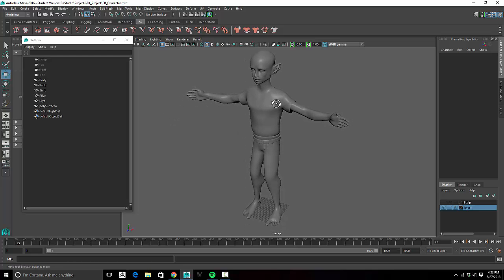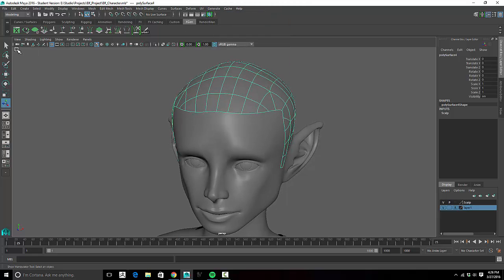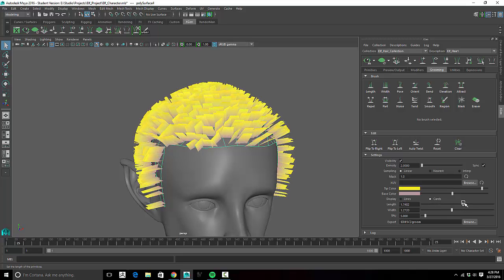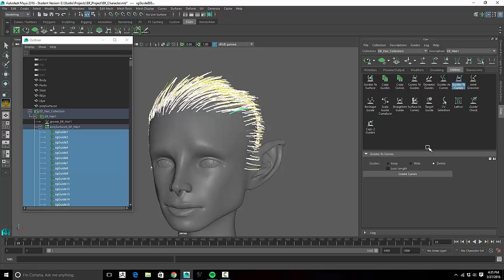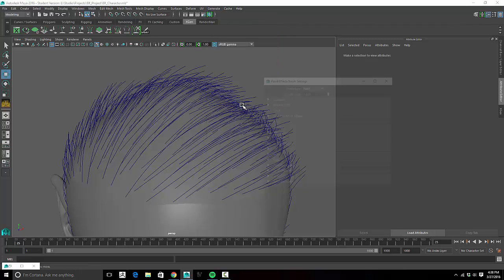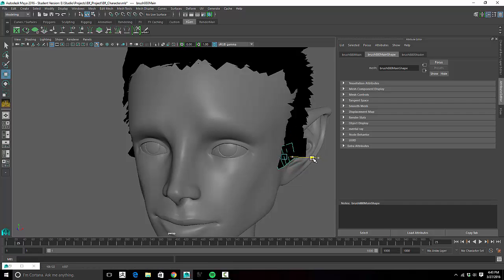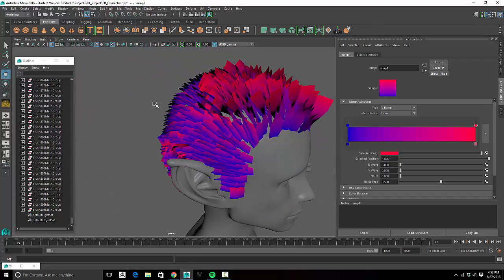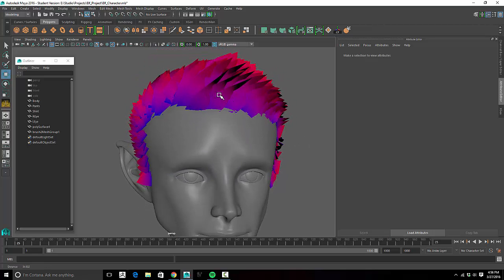Character Modeling Part 27: Creating Static Hair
This video shows a few techniques for creating static hair